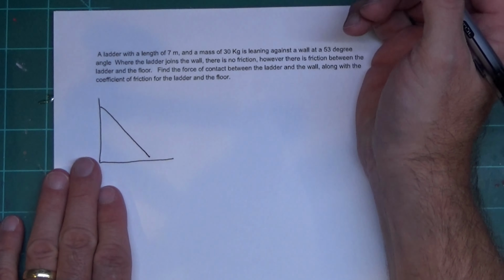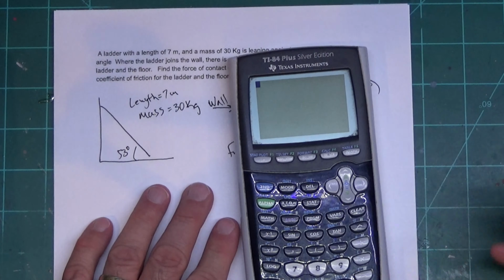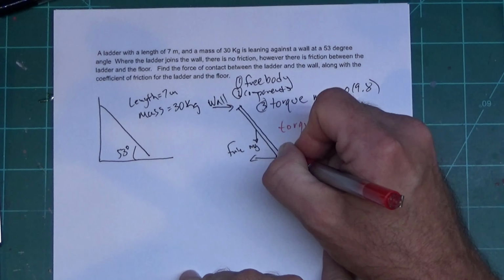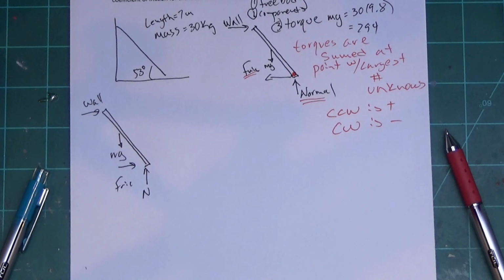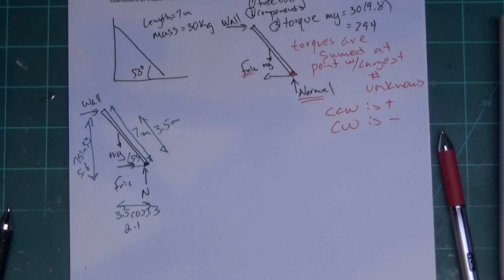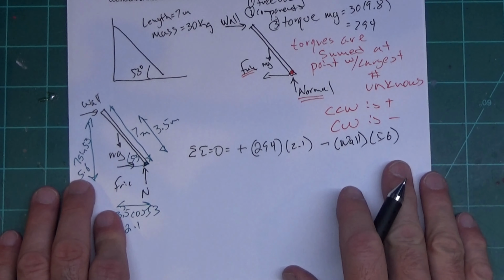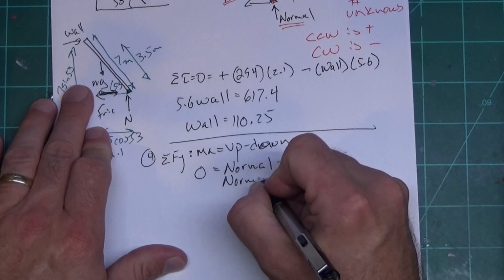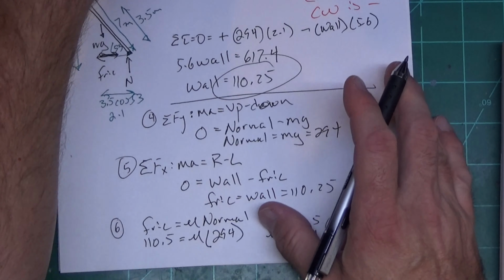Torque problem: Ladder against a wall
Here is a short problem of how to do torque with a ladder against a wall.